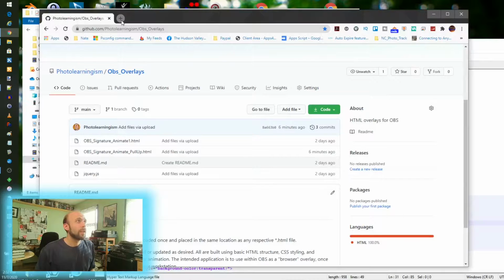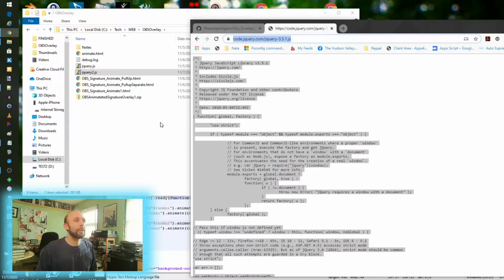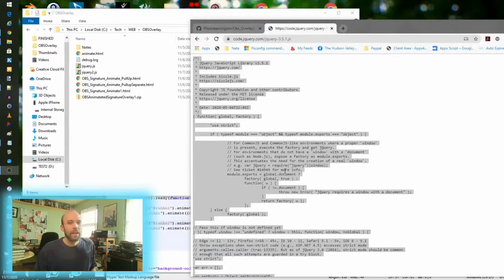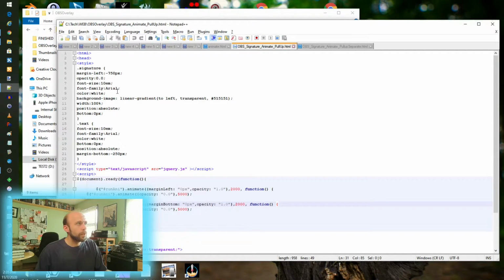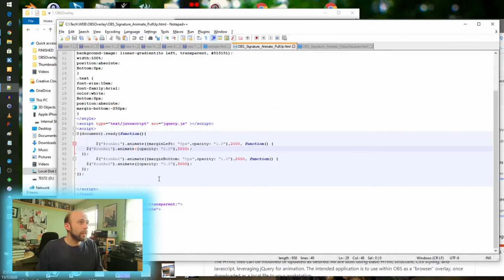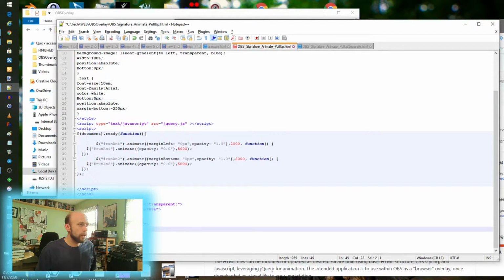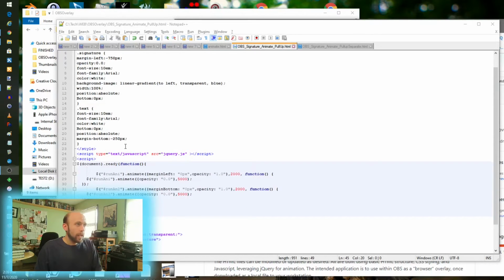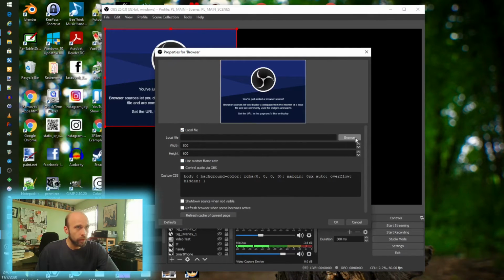Create Powerful Animated OBS Overlays with HTML, CSS, and jQuery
Let me show you how to make powerful, animated OBS Overlays, using only HTML, CSS, and jQuery! Simple code, but amazing results!